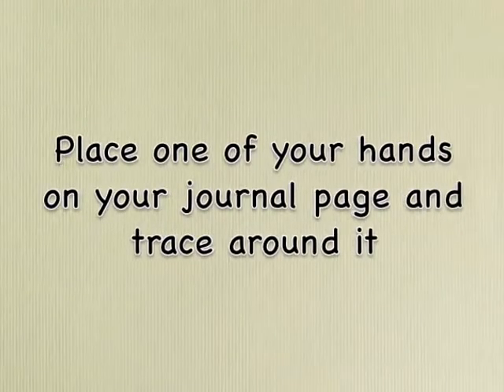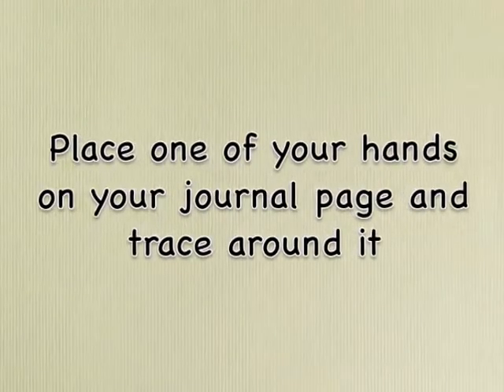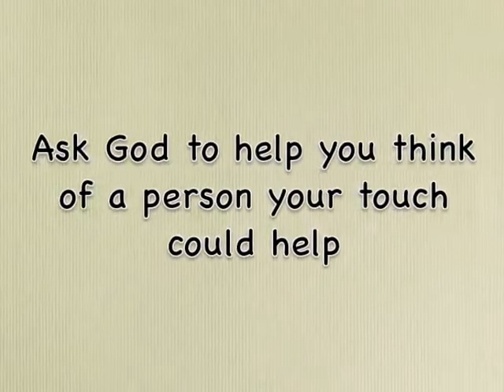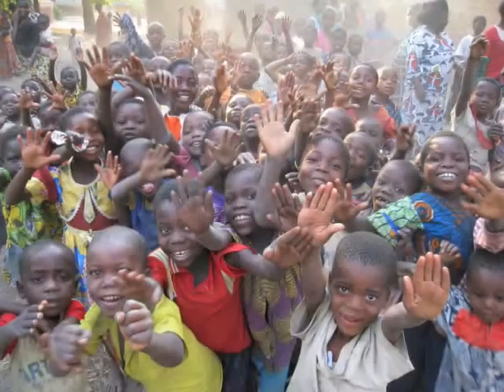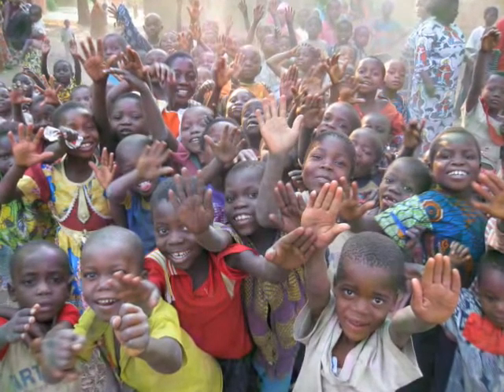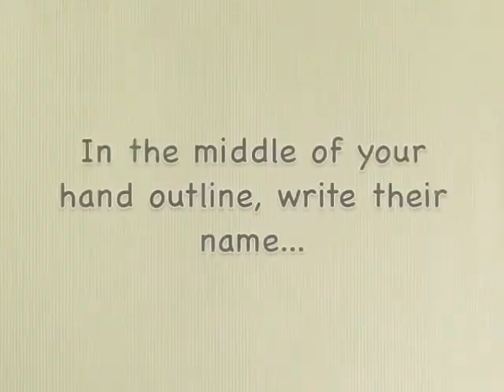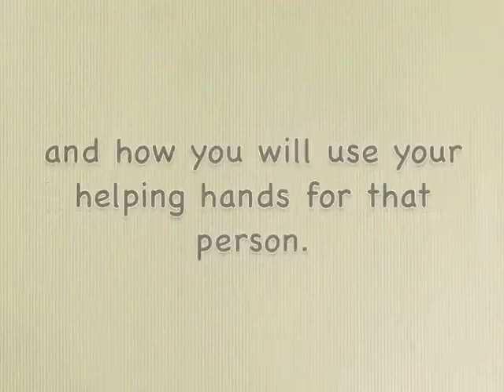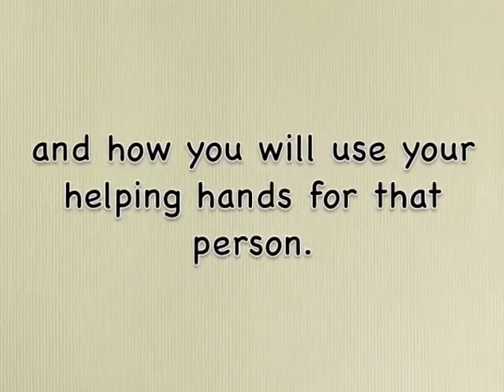Learning to Recognize God Day 5